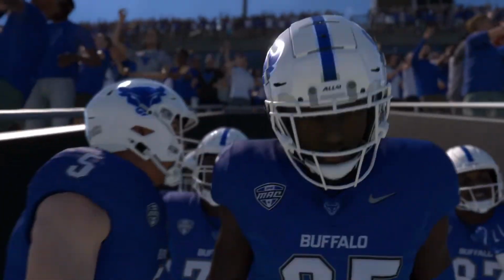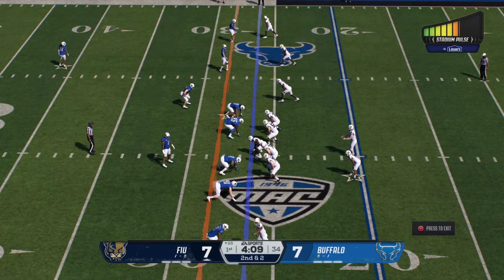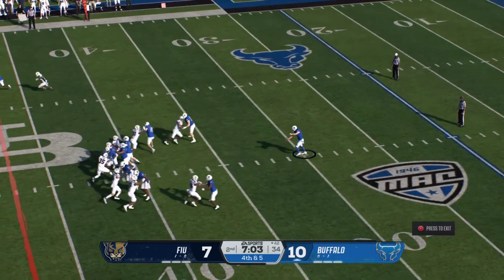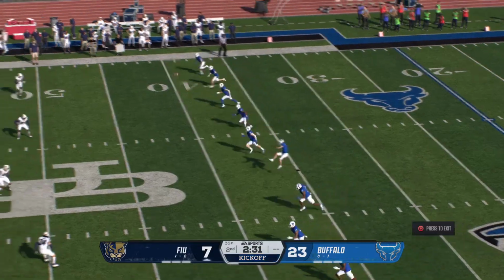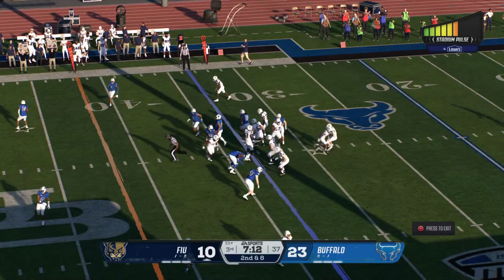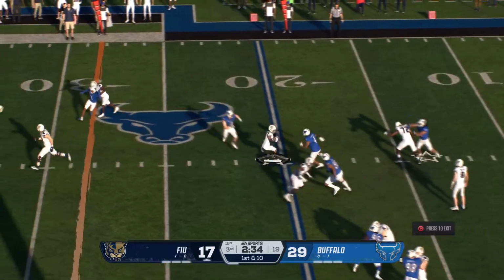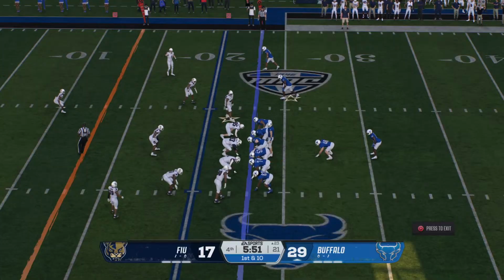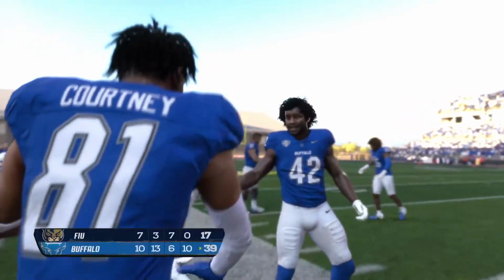Buffalo vs FIU SLOW SIM